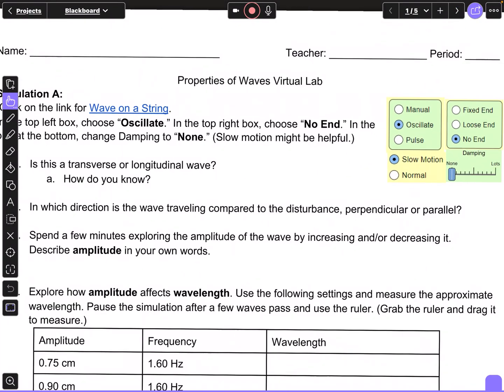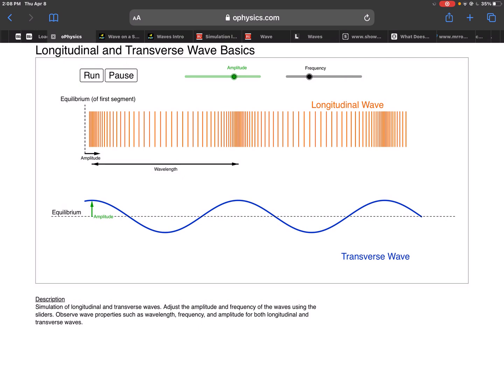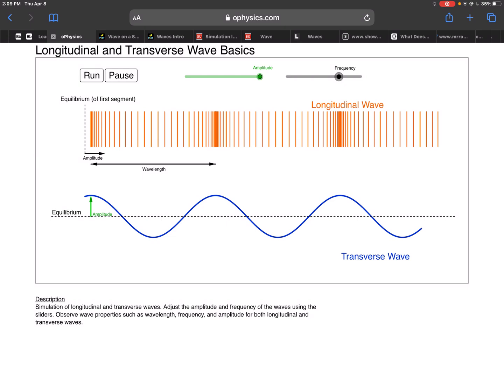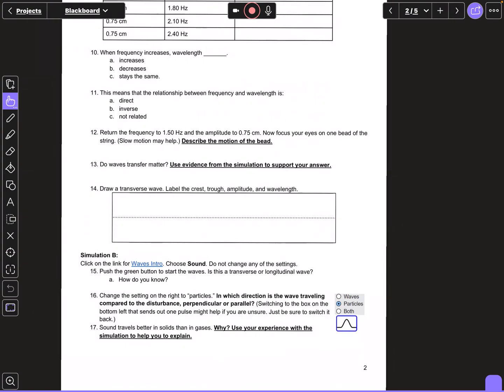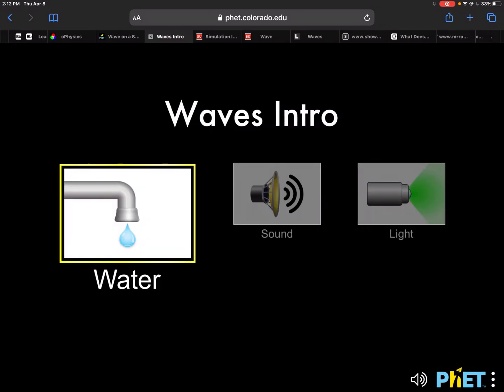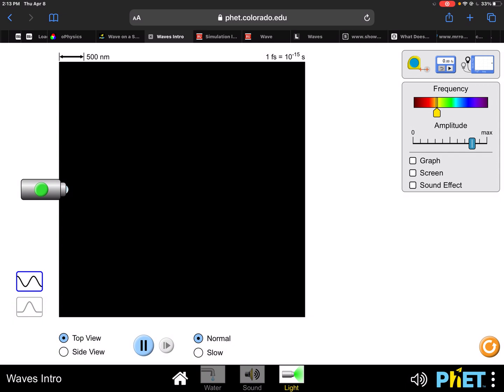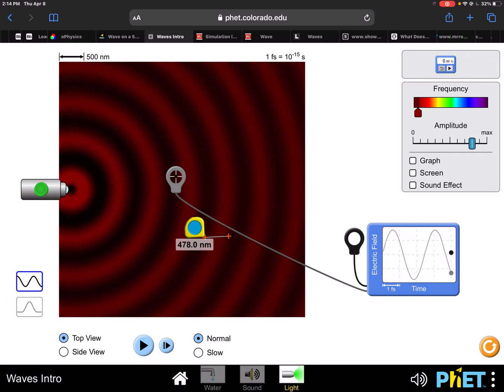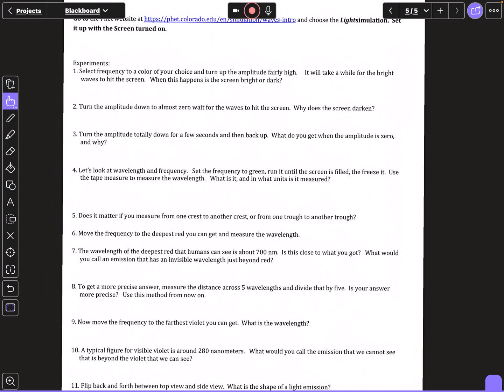VIDEO Virtual Lab Wave Properties INSTRUCTIONS